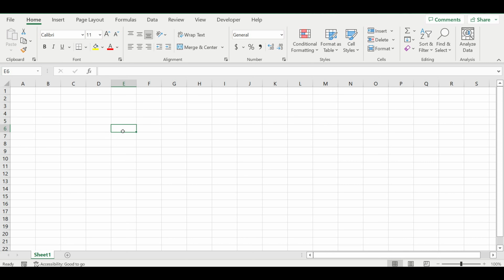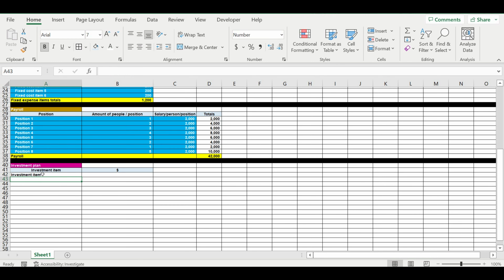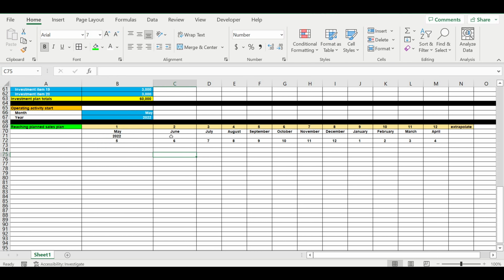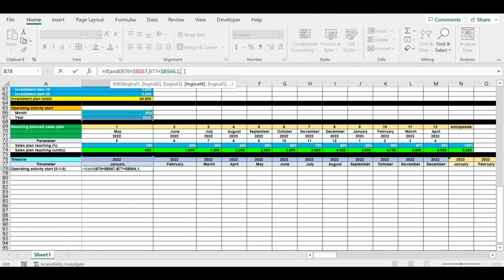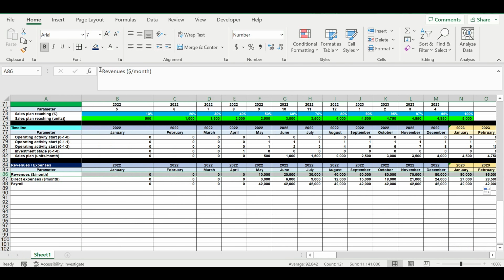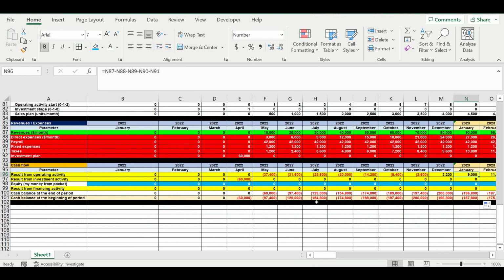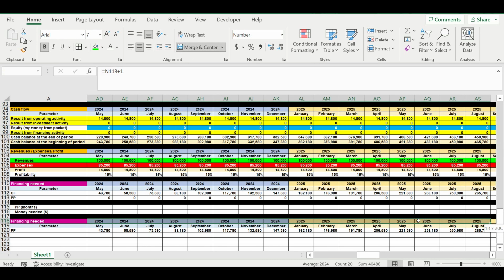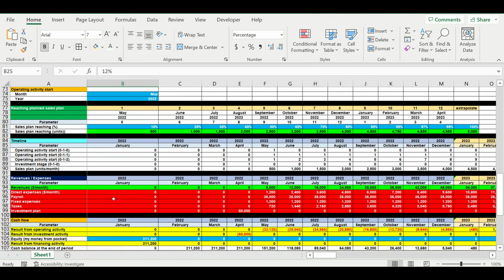How can I test my business idea / investment project? Simple tool / financial model / business plan.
How can I test my business idea / investment project? Simple tool / financial model / business plan. MS Excel Template.